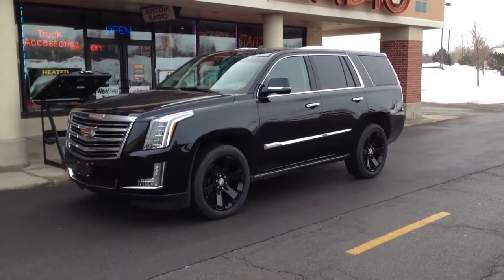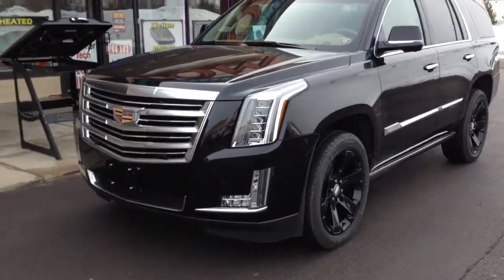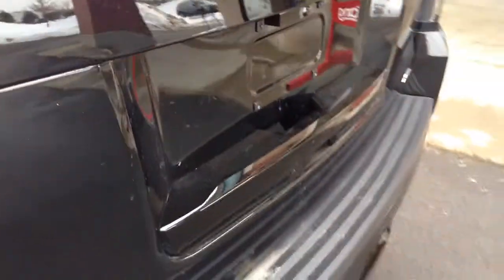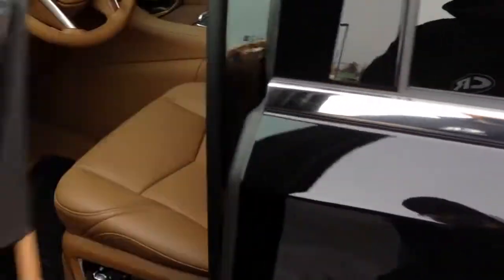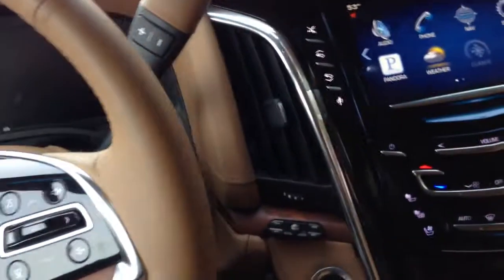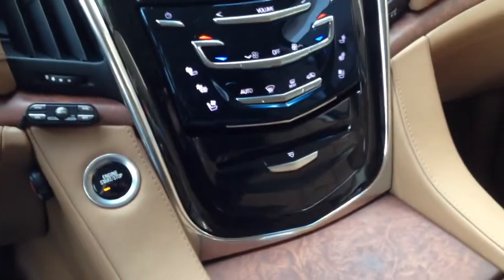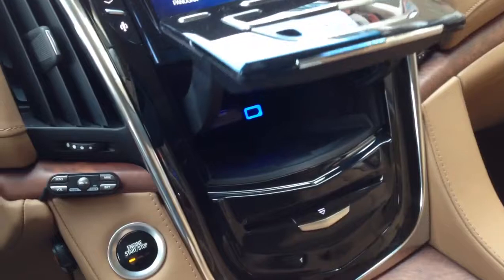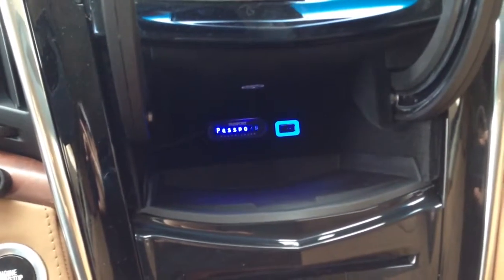2015 Cadillac Escalade with Escort 9500ci Radar & Laser Shifters Buffalo NY customradio.com